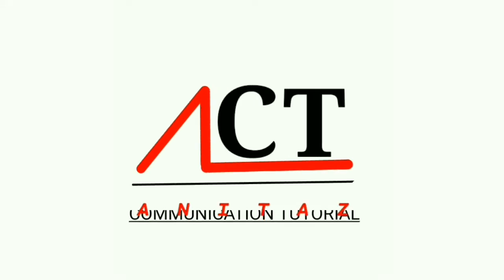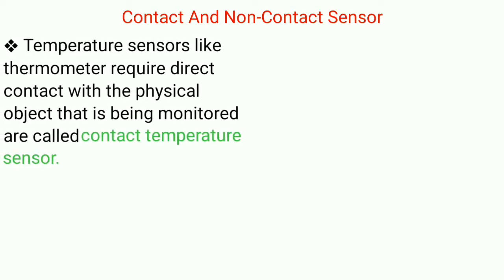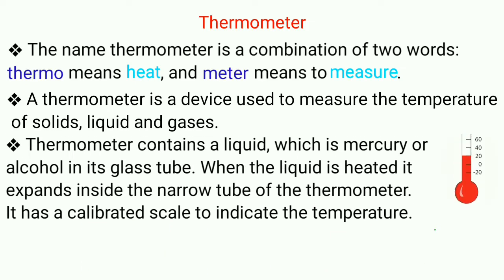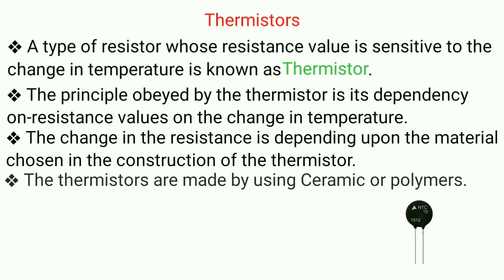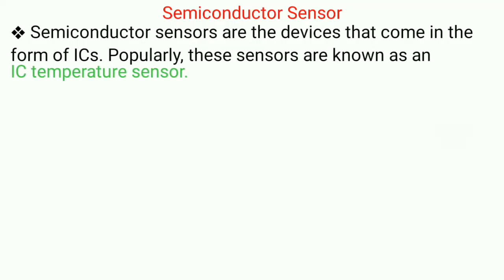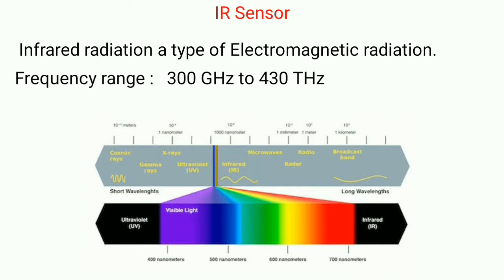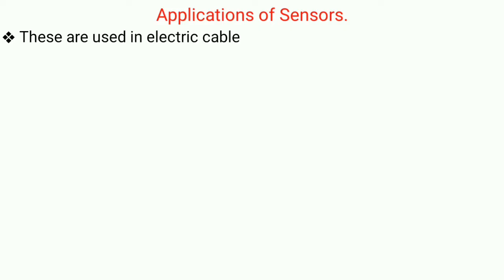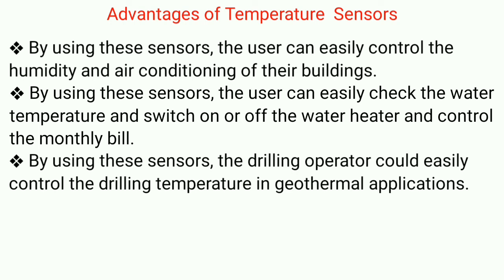Temperature Sensor || Type, Application And Advantage Of Temperature Sensor.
What Is Temperature Sensor. It's Types, Working, Application And Advantage.

 Types Of Temperature Sensor :
Thermometer , Thermistor , Thermocouple
RTD , Resistance Temperature Detector , Semiconductor Sensor , IR Sensor.